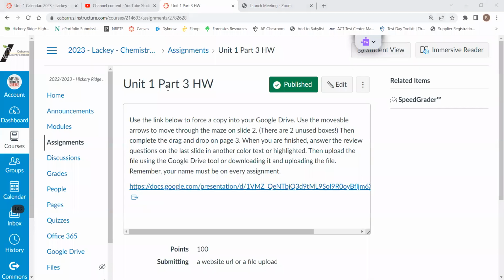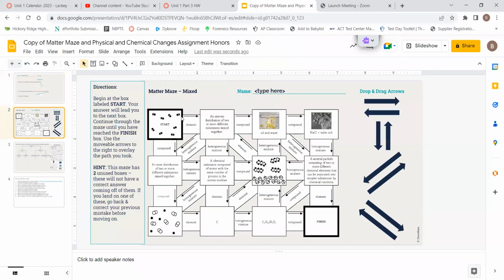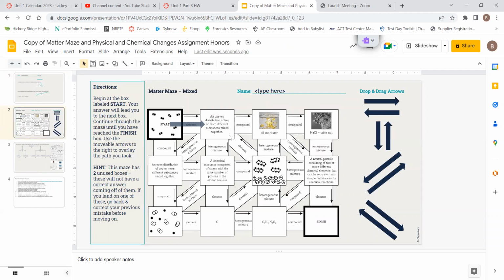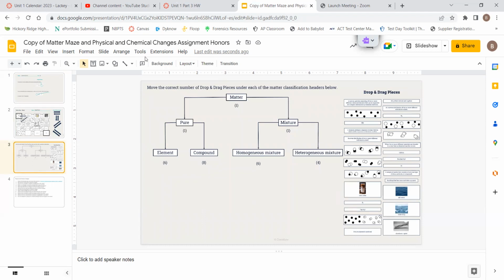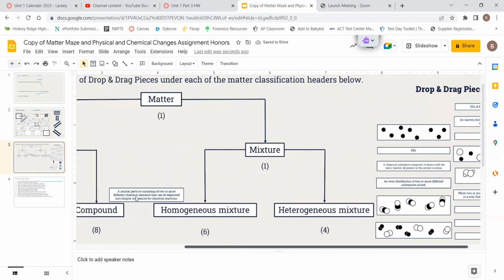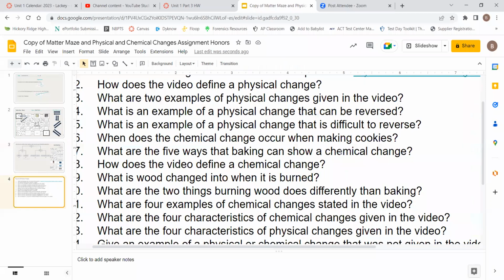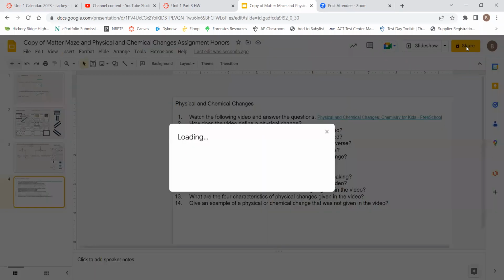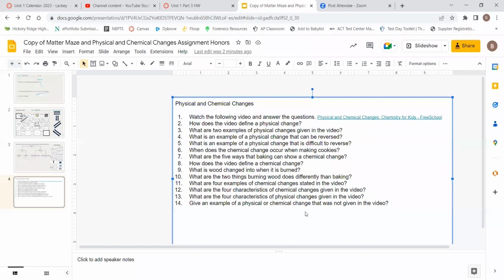MAtter Maze Instructions